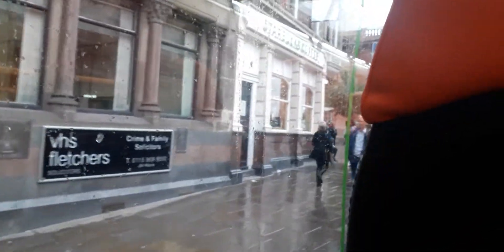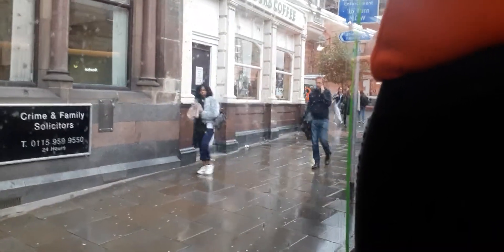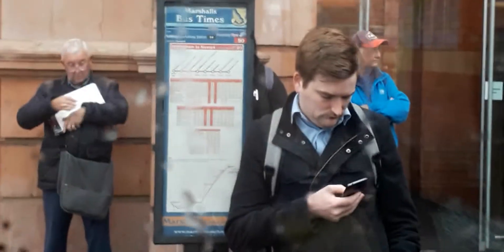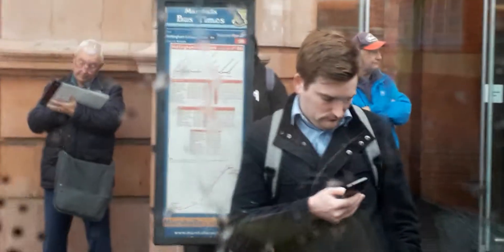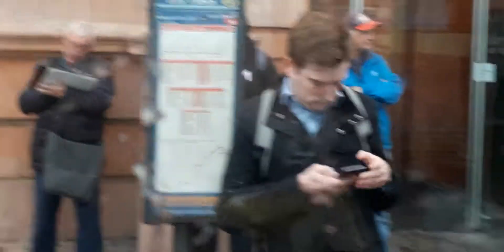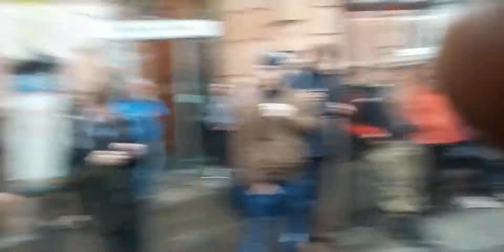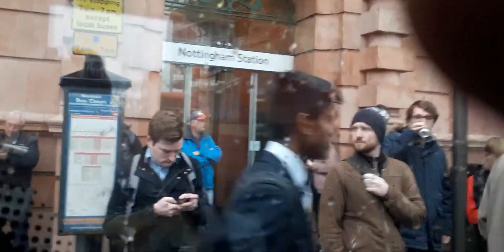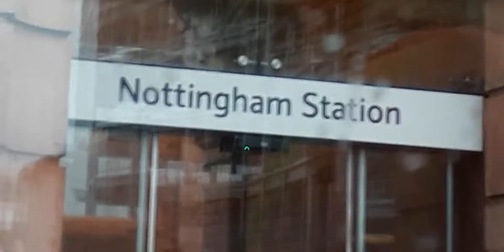Trent Barton: Nottingham to Radcliffe-on-Trent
Villager, Radcliffe, Trent barton  Nottingham